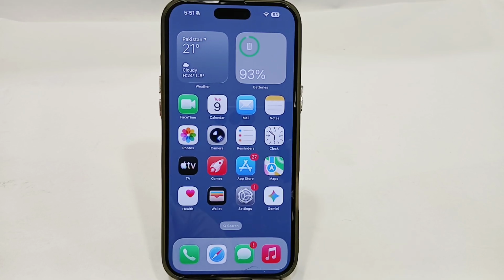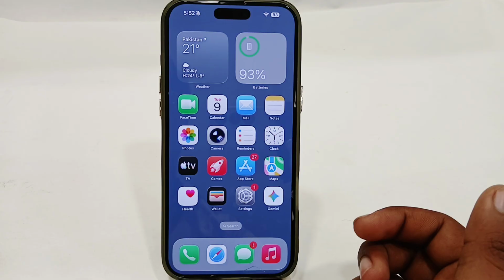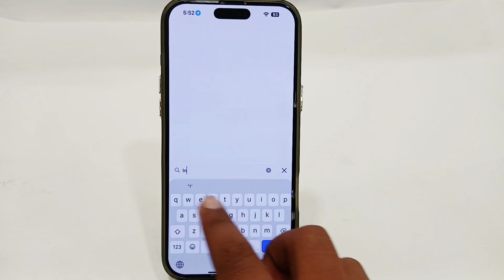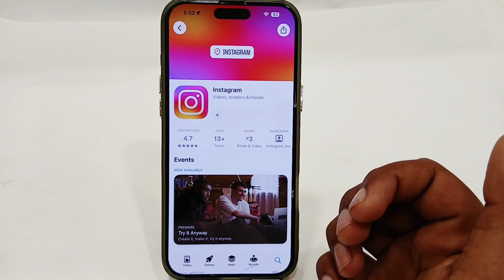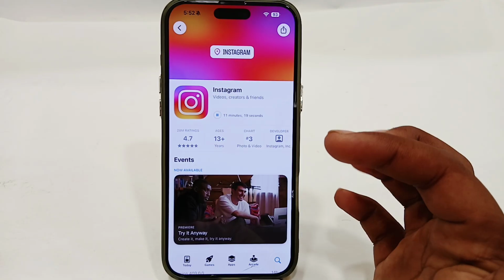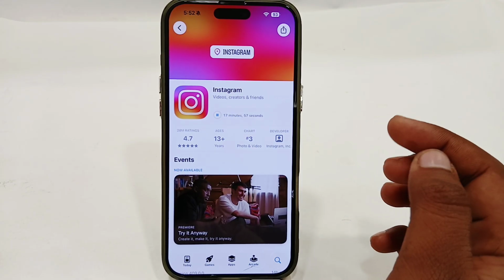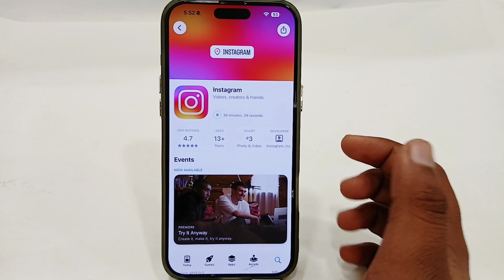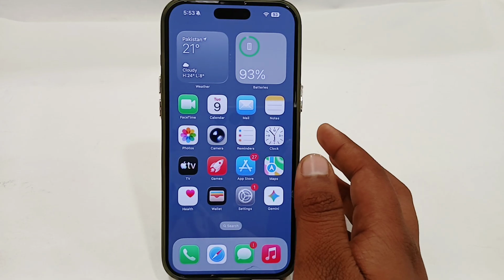How to Upload Longer Videos on Instagram Reels (Step-by-Step Guide)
Want to upload longer videos on Instagram Reels without the hassle of trimming or losing quality? In this video, I’ll show you how to post reels up to the maximum duration allowed, plus the best methods to upload longer content using Instagram’s latest features.

📌 In this tutorial, you’ll learn:

How to check the current reel duration limits

How to upload full-length videos to Reels

How to turn a long video into a seamless reel

How to avoid quality loss when uploading

Best practices to increase views on longer reels

Whether you're a content creator, business owner, or just wanting to share longer clips, this guide will help you upload your videos smoothly.

If you want, I can also create:
✨ SEO tags for YouTube
✨ A spoken script for the video